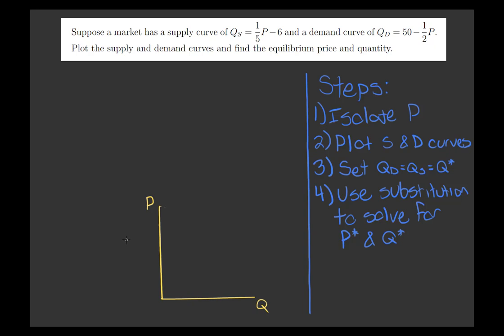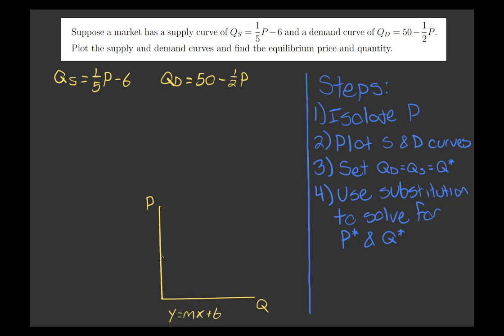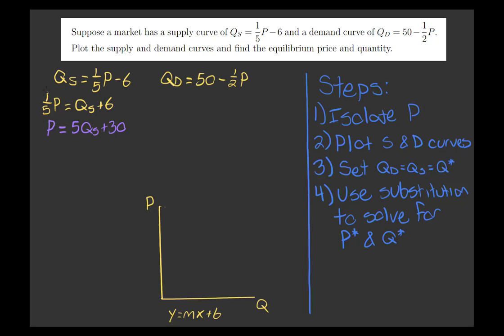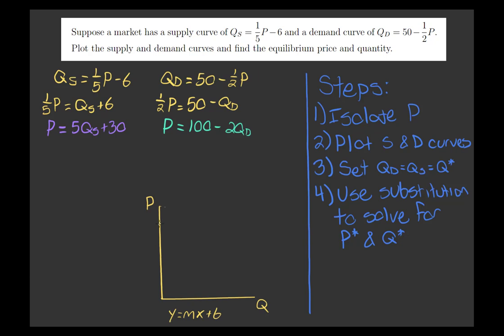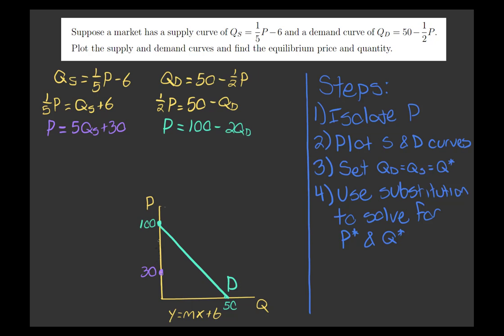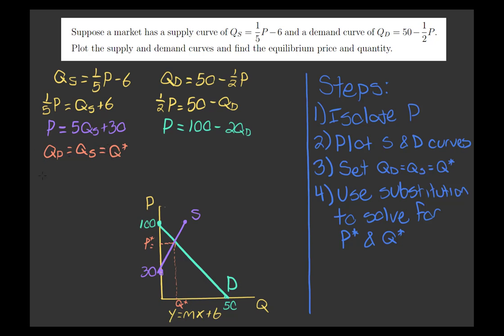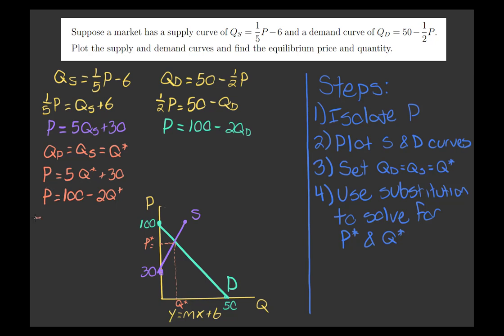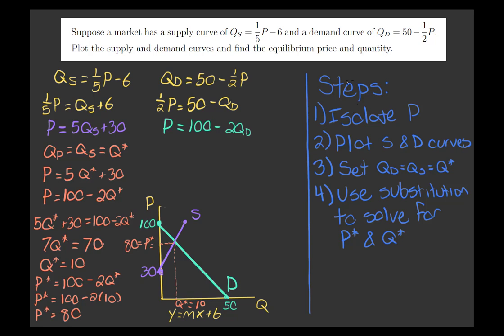Supply and Demand - Example with Steps!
This video shows how to plot supply and demand curves and solve for the equilibrium price and quantity when given supply and demand equations.